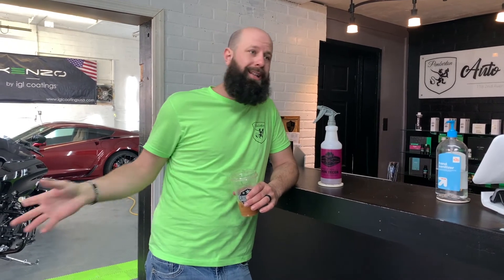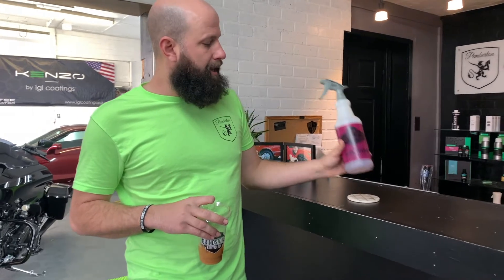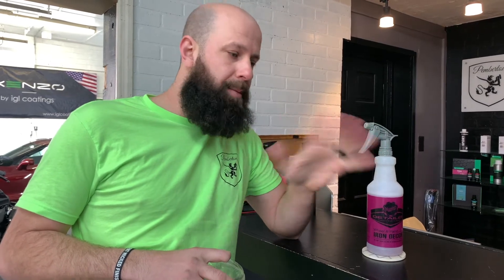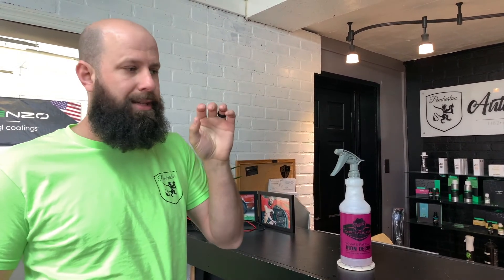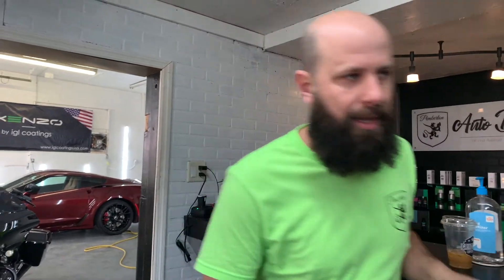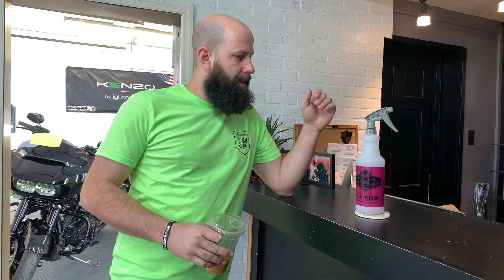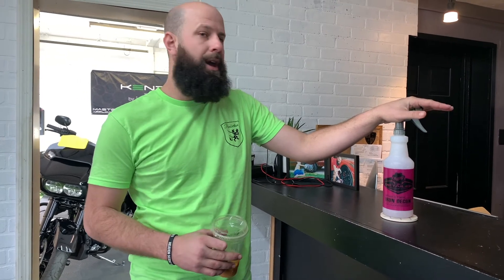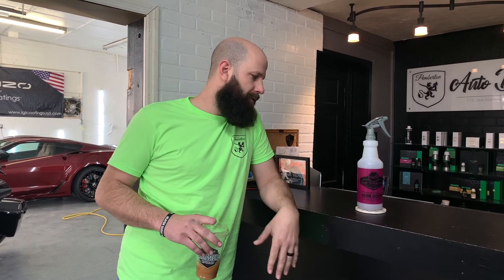Why is this truck bleeding purple?!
Just a quick video on iron decon and how we incorporate it into our services!